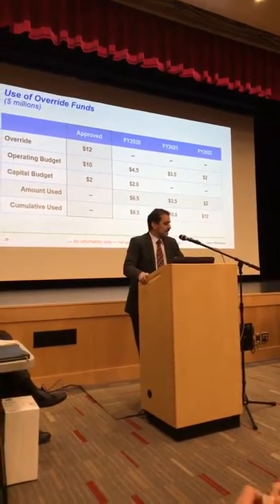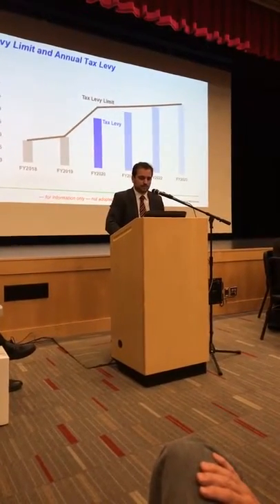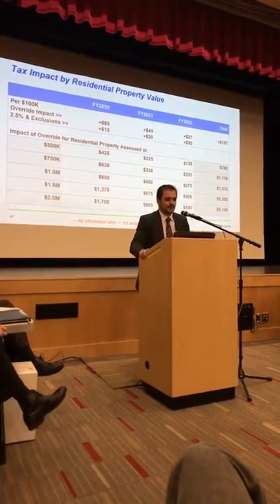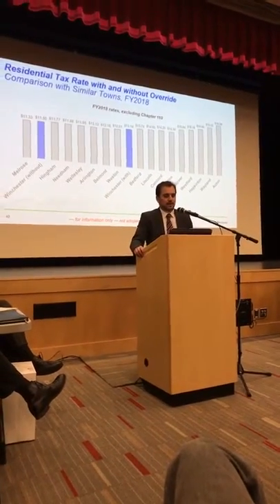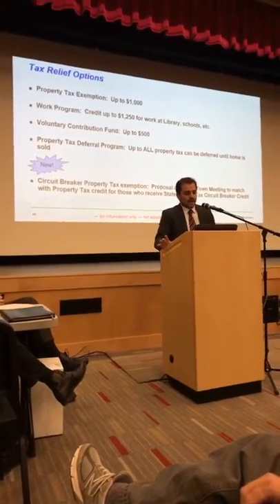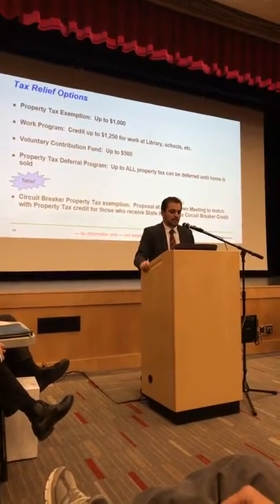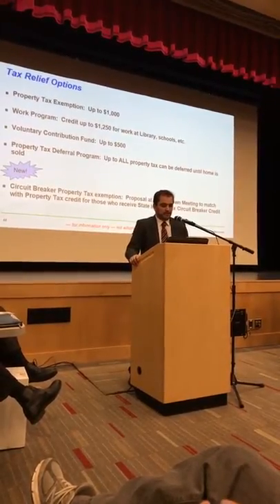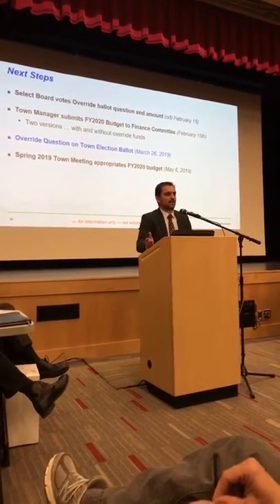Winchester Select Board member Mariano Goluboff discusses impacts of override on residents